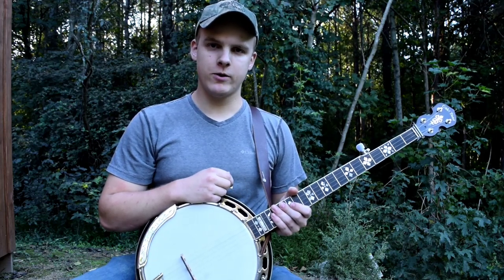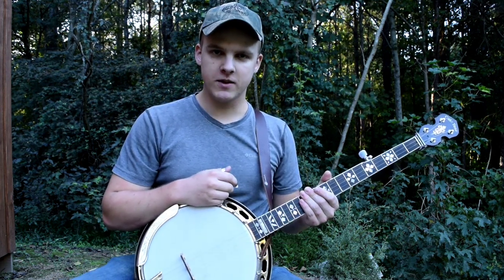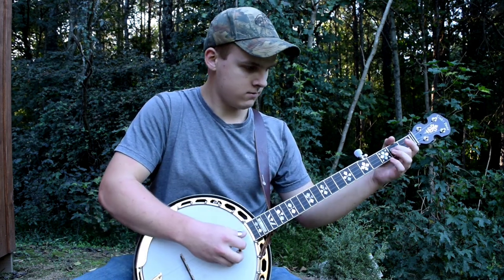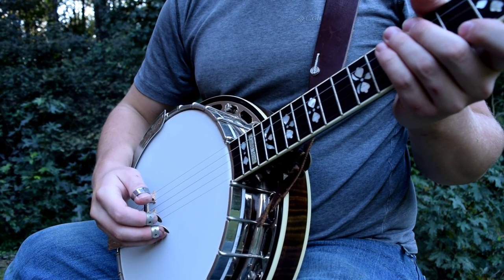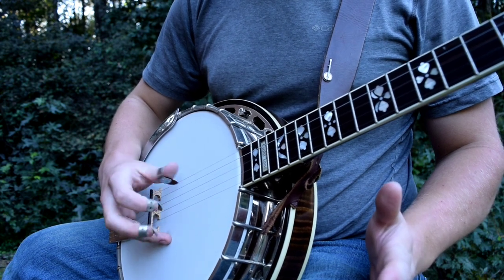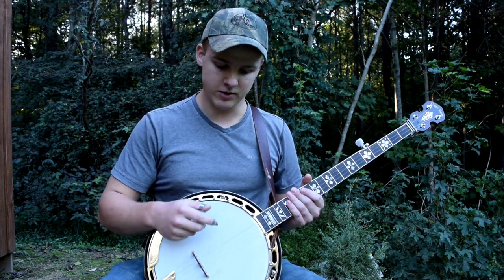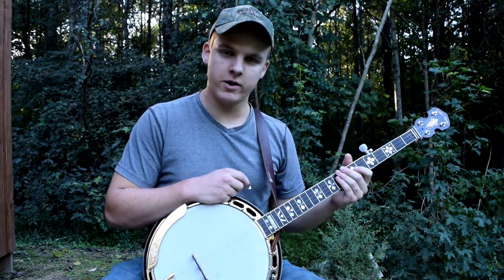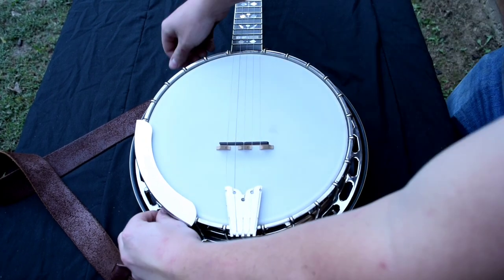3 Tips to Instantly Improve Your Banjo Playing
Do you struggle to get good tone when playing bluegrass banjo? This video is for you then! I show you how different hand positions affect your tone, how the way you pick your strings makes a big difference, and how to adjust your banjo head to get optimal tone from your instrument. These tips will help you play faster, and with better tone and accuracy.

My banjo is a Gold Tone OB 250+

How to play the banjo faster. Banjo lessons. How to get good banjo tone. How to tighten a banjo head. Banjo head adjustment.